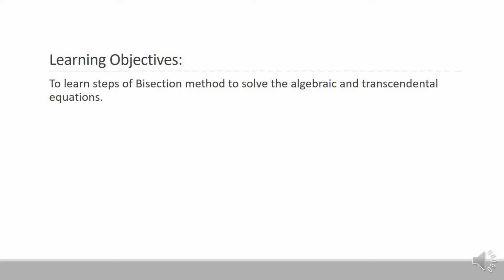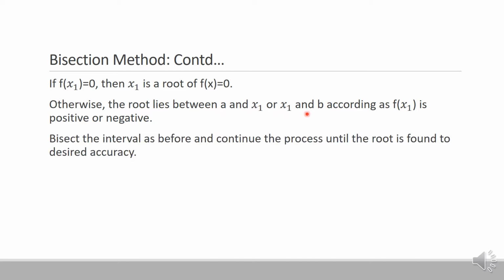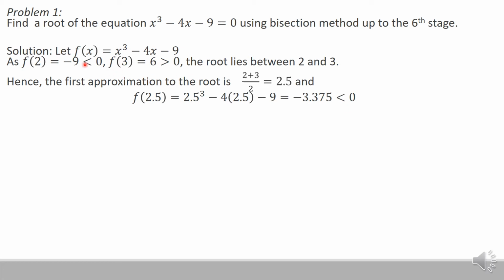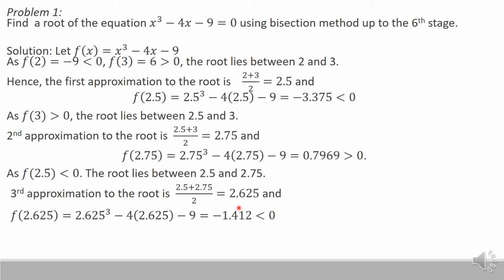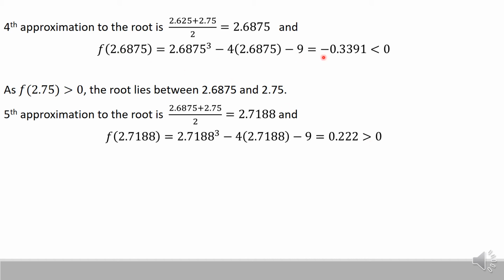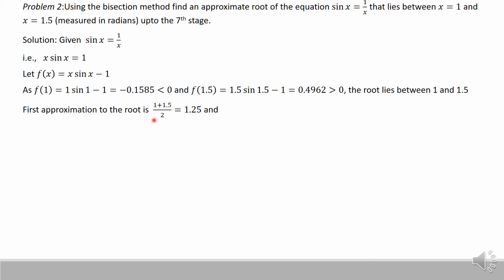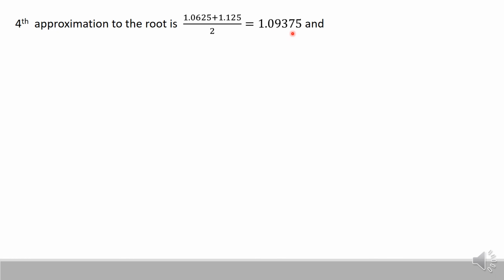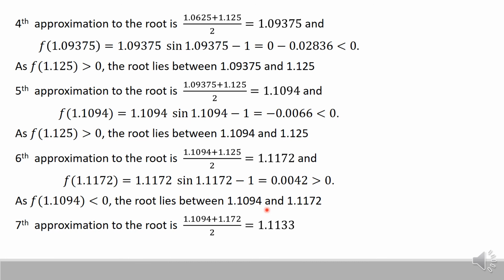Numerical Analysis-Paper VI- Session 4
Numerical Analysis-Bisection method
Mangalore University